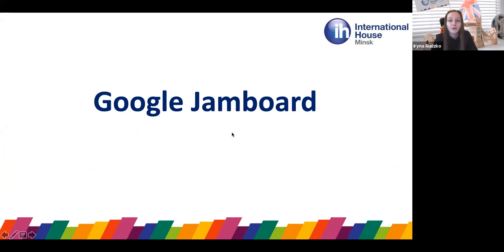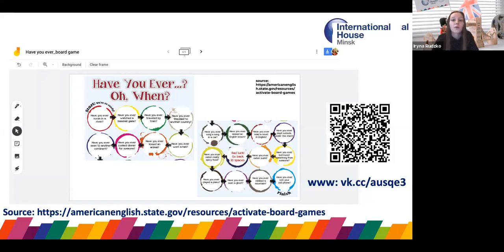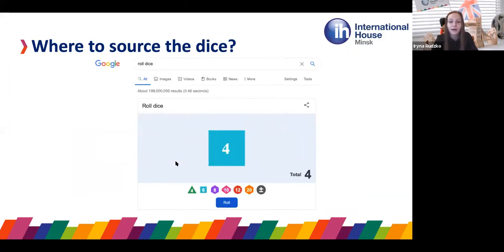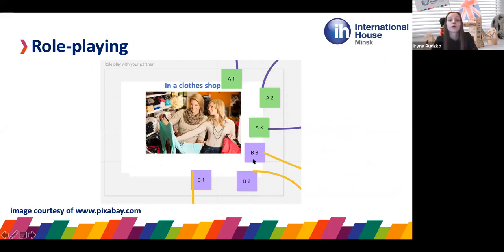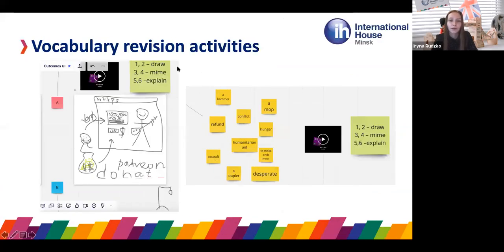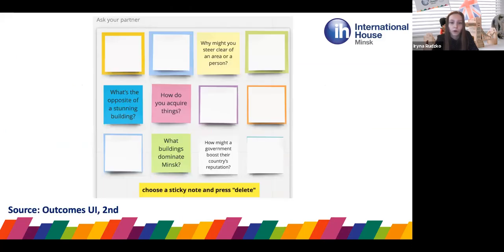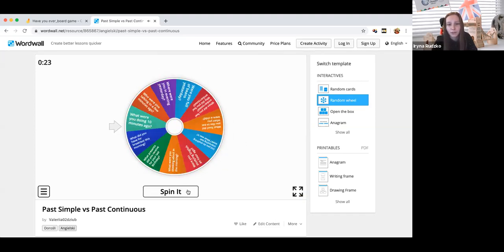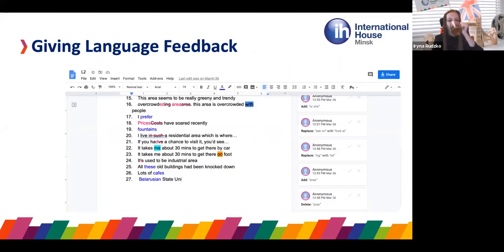Transferring Popular Offline Activities into an Online Classroom – Iryna Rudzko, IH Minsk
We are going to focus on some practical activities which teachers often use in their real classrooms – board games, describing a picture, role playing, etc.

I will share my experiences of using online tools (such as Miro, Wordwall, Google Jamboard and Docs) to implement them all into teaching online in an engaging way.

This session took place as part of the IH Teacher Online Conference 2020, held on Friday 22nd May.